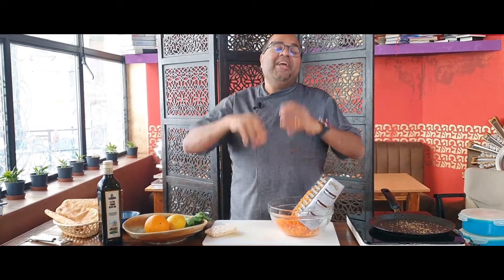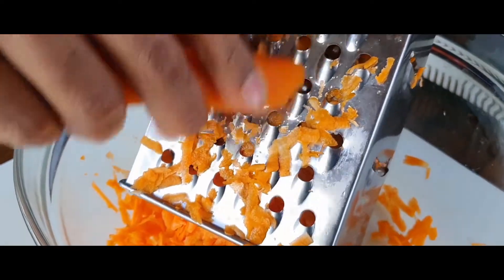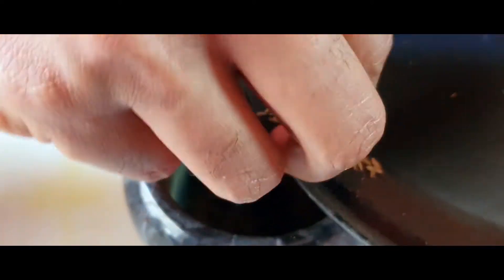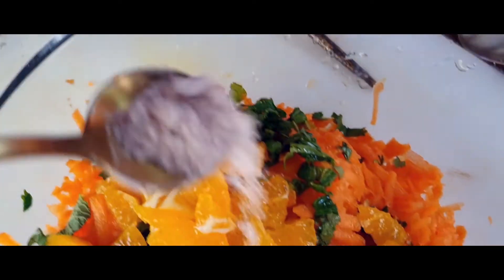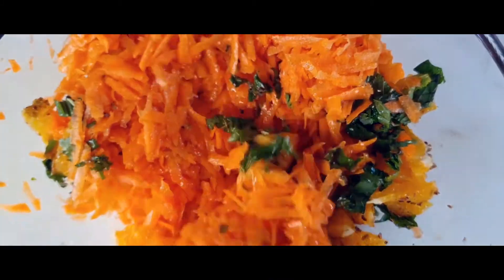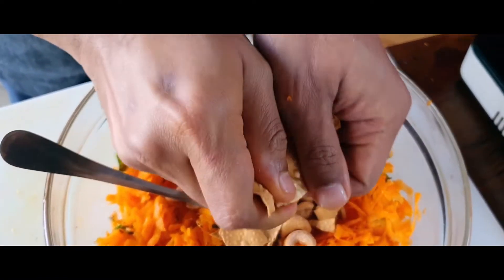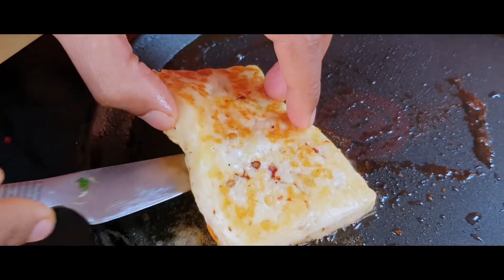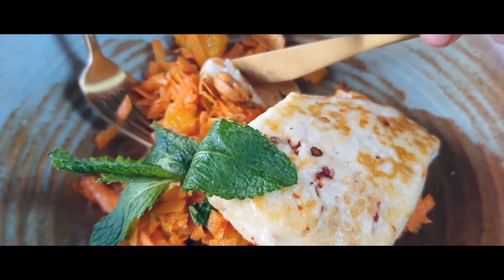How To Make a Carrot Salad Recipe (By Allen Diwan) Full Video Recipe.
Carrot Salad Recipe
These are the ingredients, doesn't really matter when to add which ingredients, as a matter of fact, you can add all of the following ingredients right after grating the carrots, but make sure to roast and crush cumin separately and add it to the mixture as well, order does not matter in this simple recipe.

Ingredients:
medium-sized carrots, grated into long, thin strands
Roasted cumin seeds
Black pepper cons
Halloumi Cheese
Mint leaves
Coriander leaves
Lemon juice
Olive oil
Orange
Black Salt
Roasted Cashews
Papad